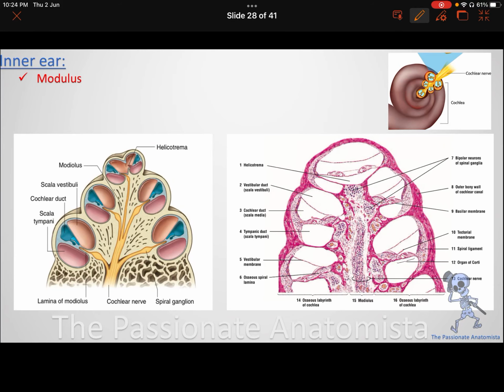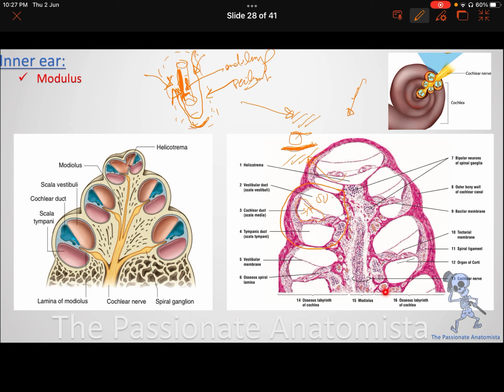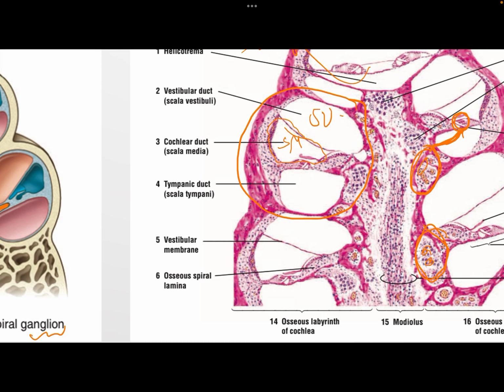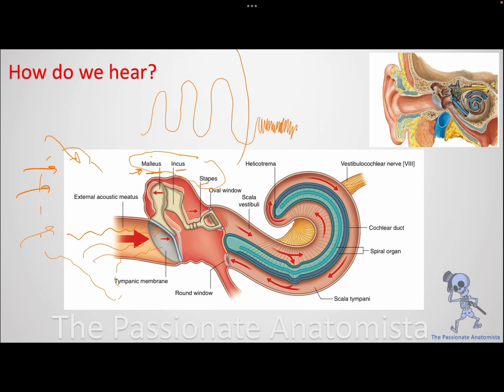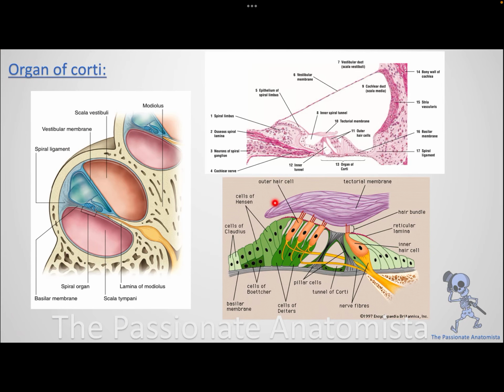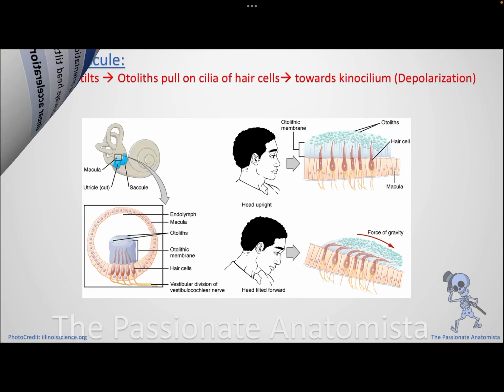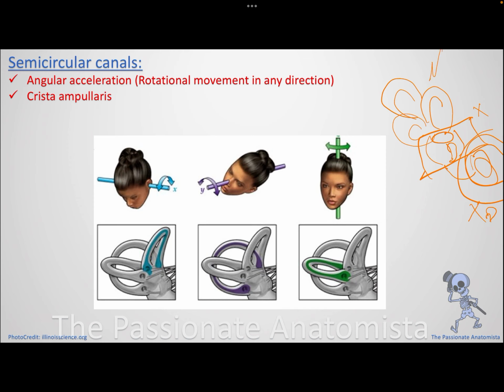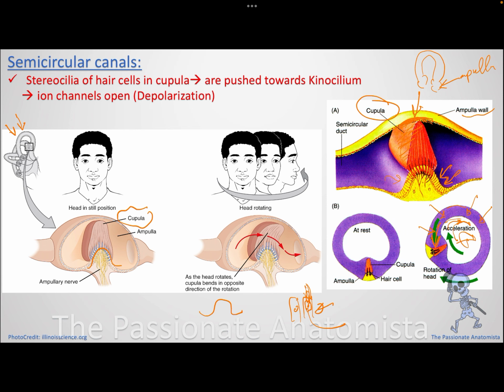Anatomy of the ear, part 4 (hearing & balance)